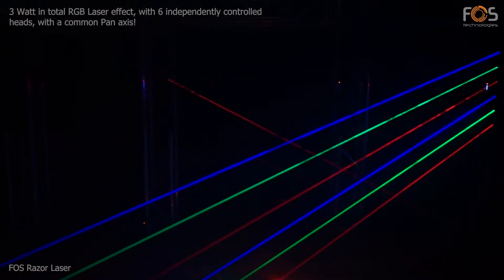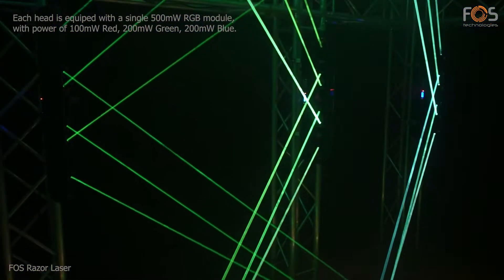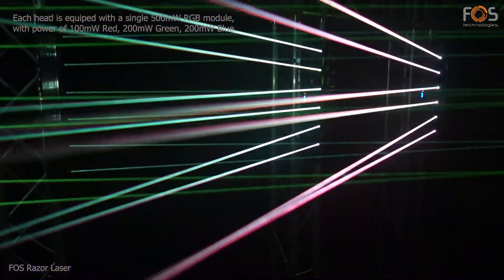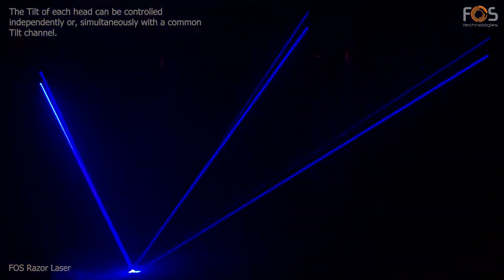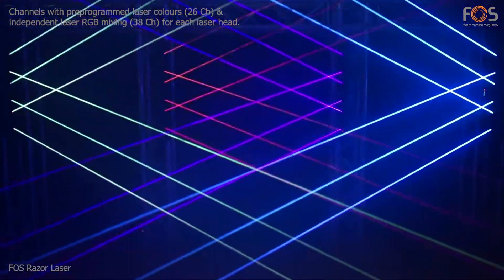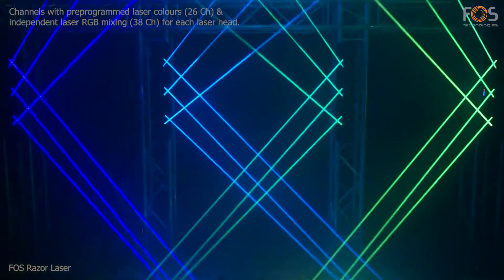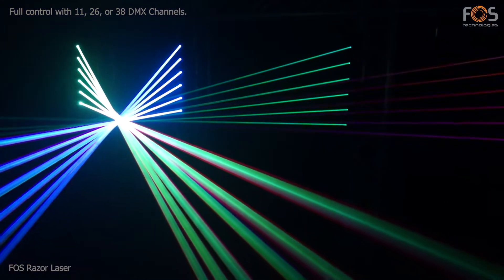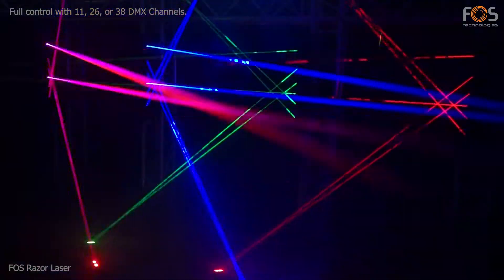FOS Razor Laser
6x RGB moving laser modules with independent tilt and one common pan axis.
Single beam laser effect.
500 mW power of a single laser module (R:100mw G:200mw B:200mw).
Pre-programmed colours for each laser output, via DMX independent channels (26 channel mode).
RGB colour mixing for each Laser output (38 channel mode).